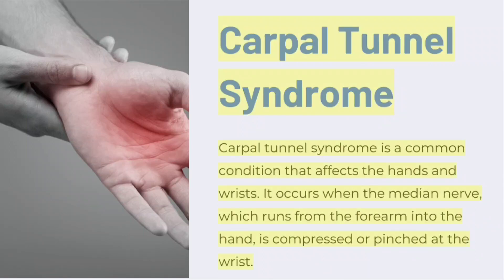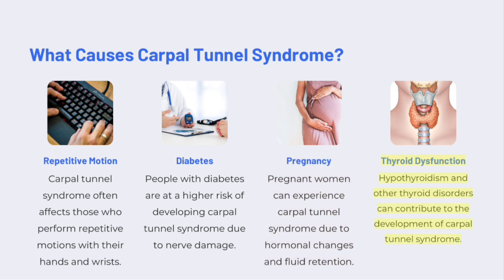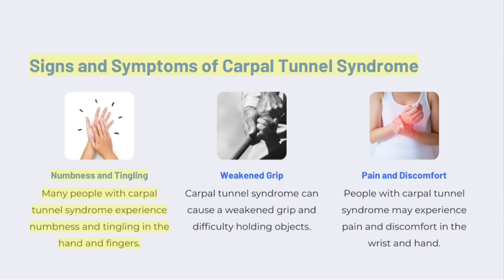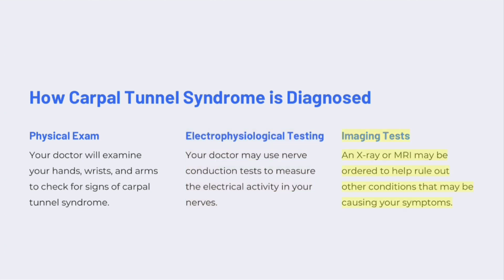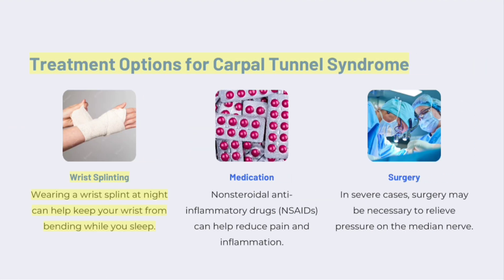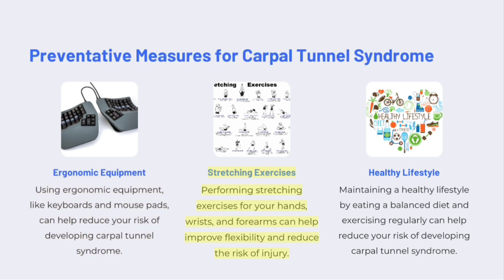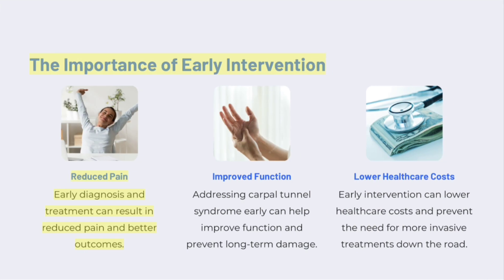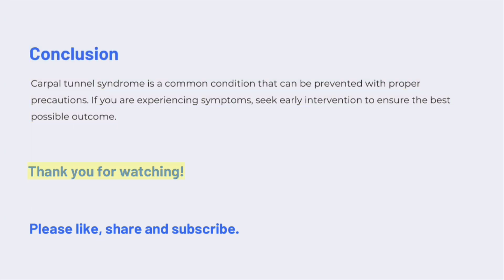What is carpal tunnel syndrome: causes, risk factors, symptoms, diagnosis, treatment, prevention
Welcome to our video on Carpal Tunnel Syndrome! In this concise guide, we'll explore this common condition affecting the hand and arm. Carpal Tunnel Syndrome occurs when the median nerve, responsible for sensation and movement, gets compressed in the wrist. The causes can vary, such as repetitive hand motions, wrist injuries, or certain health conditions. Risk factors include jobs involving repetitive actions and conditions like diabetes or arthritis. Symptoms may include pain, tingling, or numbness in the hand and fingers. Diagnosis involves medical history, physical exams, and sometimes nerve tests. Treatment options range from wrist splints, medications, and physical therapy to surgical intervention in severe cases. Prevention measures include taking breaks, using proper ergonomics, and stretching exercises.